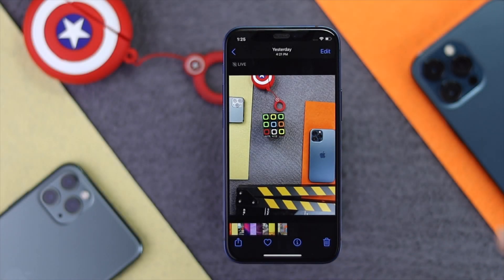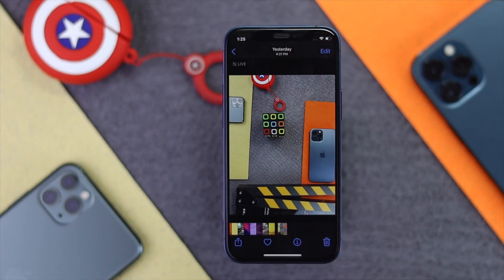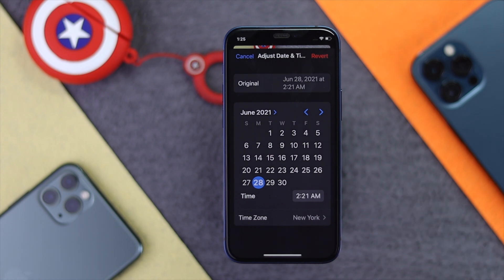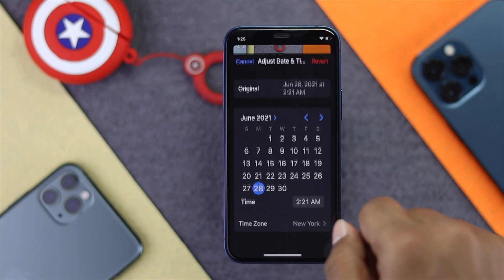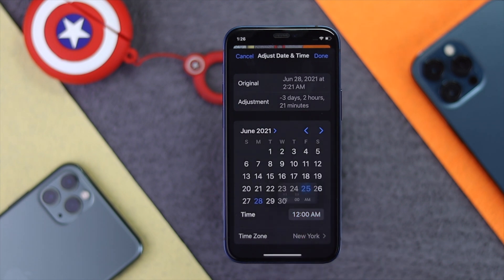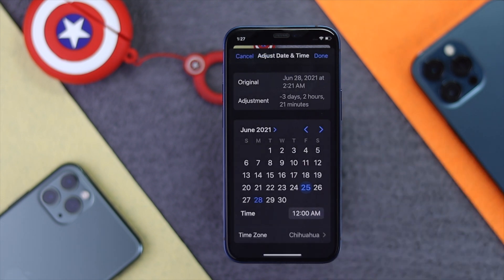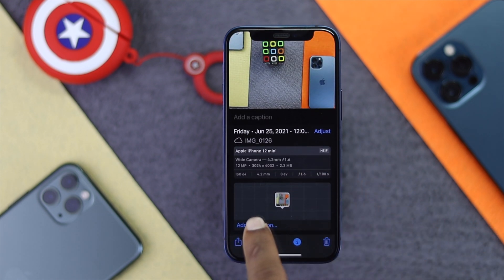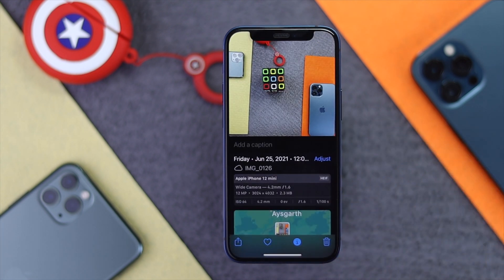Edit Date and Location on iPhone Photos [iOS 15]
Are you looking for a way to change Date, time and location of taken photos on iPhone (iOS 15)? In this video, we will show you the easy step-by-step process to change the date & time, and location of taken photos on iPhone.

We have used an iPhone 12 Mini for this video, but it will also work on iPhone 12, 12 Pro Max, 11 Pro Max, SE 2, XS Max, XR, or any iPhone running on iOS 15.